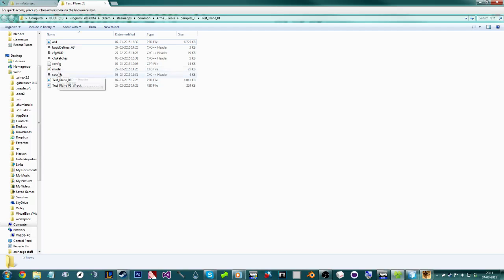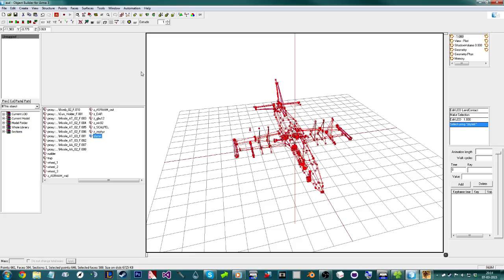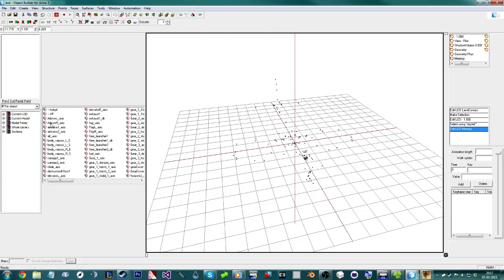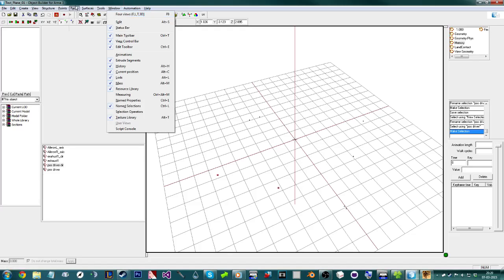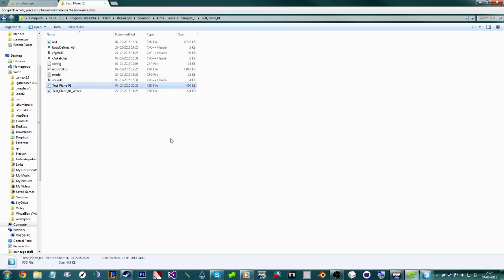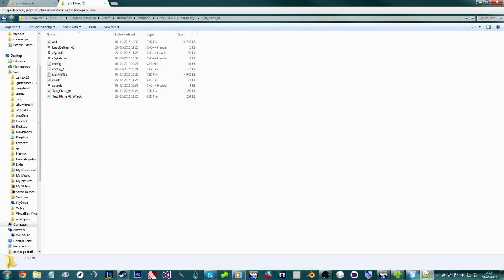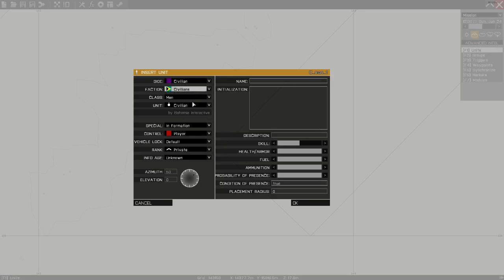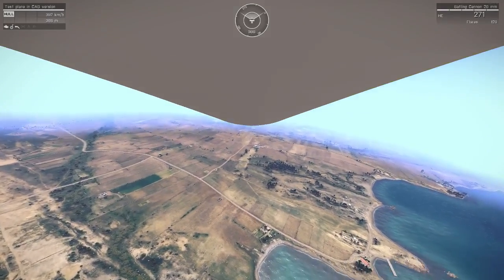Arma 3 modeling tutroial. PART 2/2